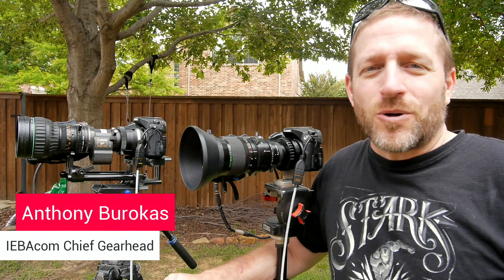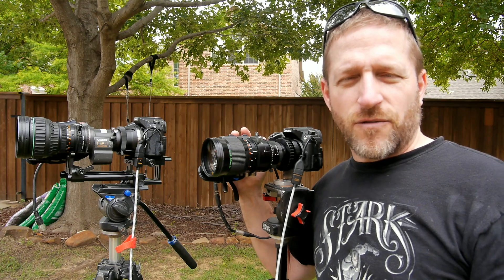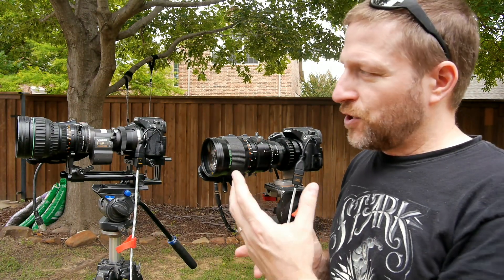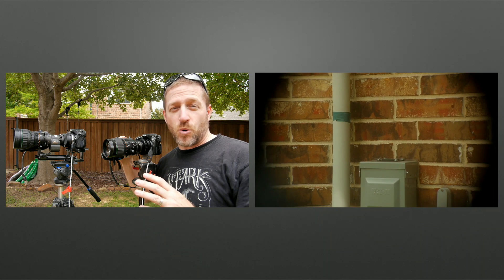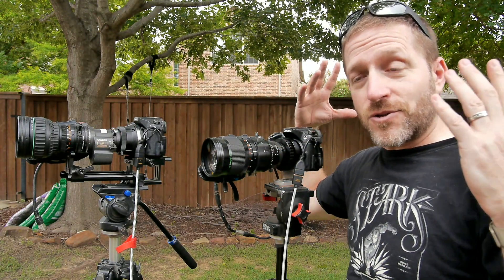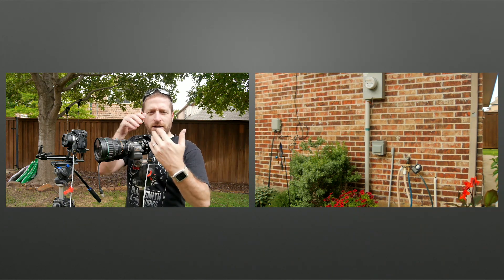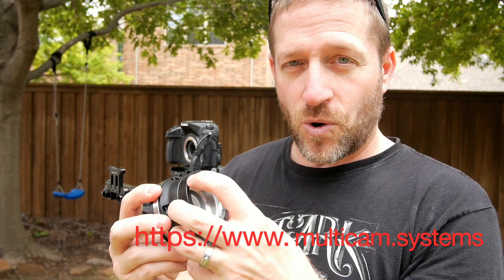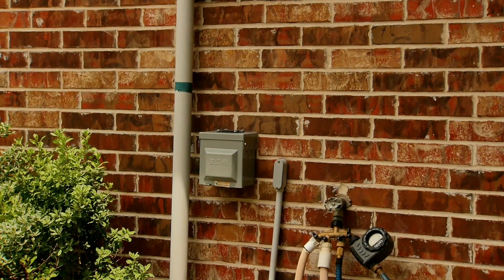Multicam Systems B4 to M43 Optical Adapter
I take a look at Multicam.systems adaptation of BlackMagic Design's B4 adapter for URSA- which Multicam Systems has adapted for use on M43 cameras. It enlarges the circle of light co cover a wider area which can be of use on some "windowed" sensor Micro 4/3 cameras.

I test it on the full M43 sensor using two GH4 camcorders in HD mode (not cropped 4K mode) and while you can see the increase in size, and the good optical quality it delivers, the GH4 is not the camera it is designed to serve- so it still doesn't cover the whole sensor. But using the larger sensor area enables me to show the difference between a 2.3" lens, with and without the optical adapter.